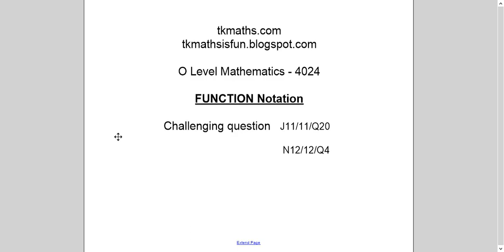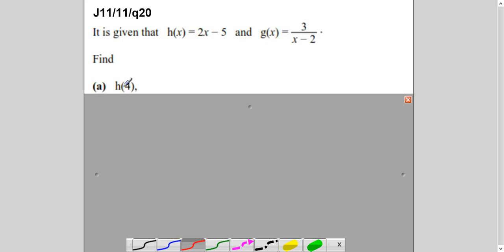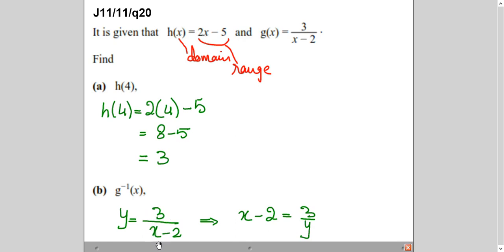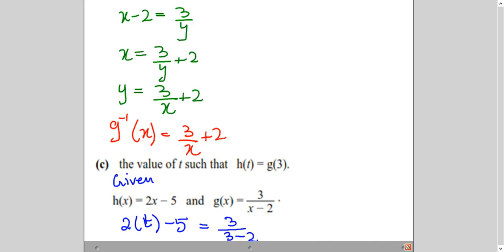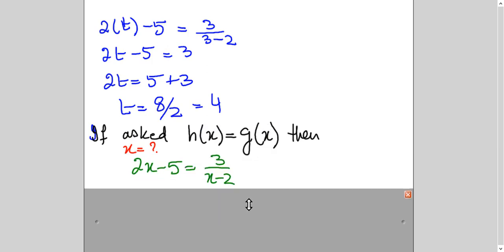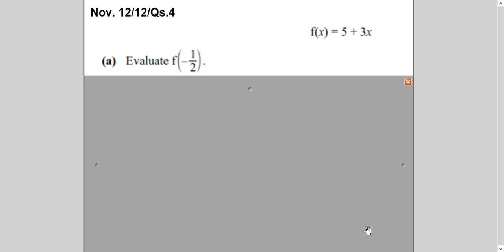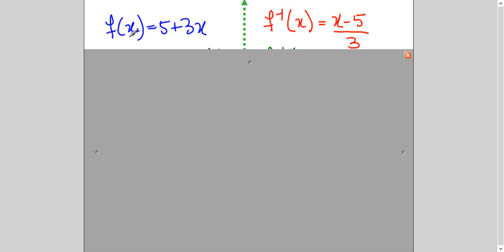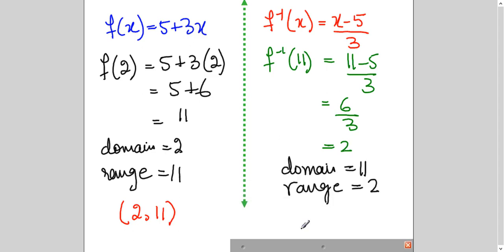TKMaths O Level Maths Function notation